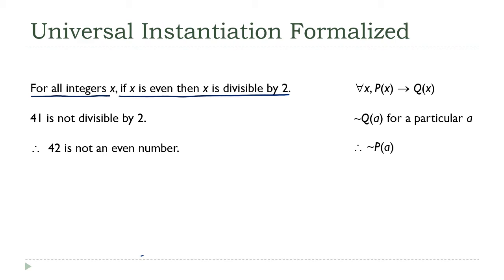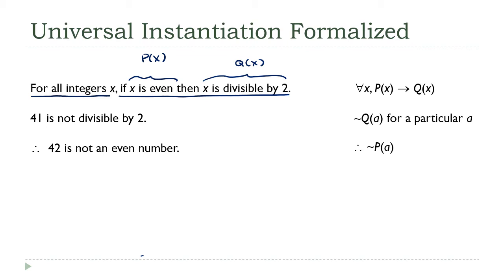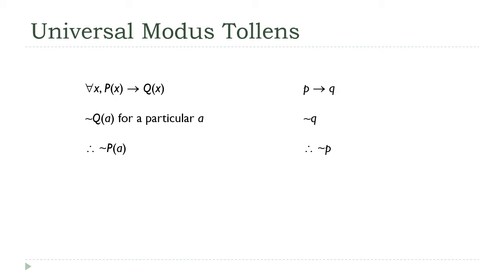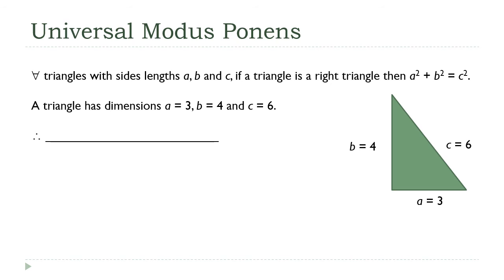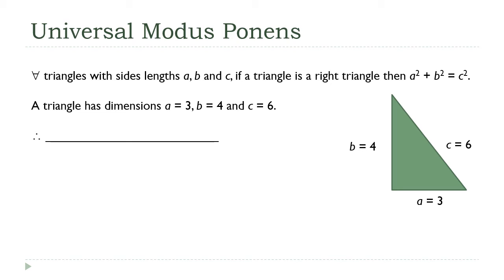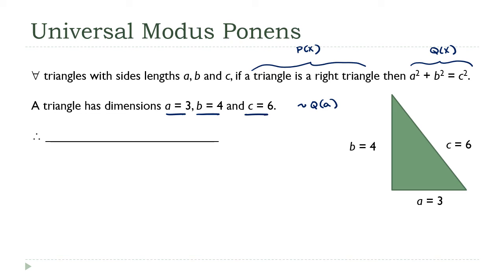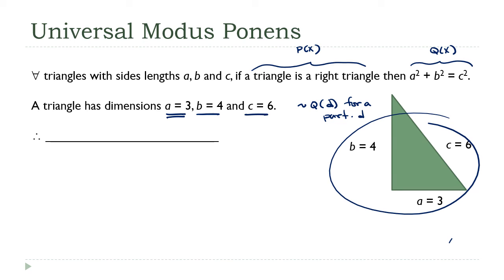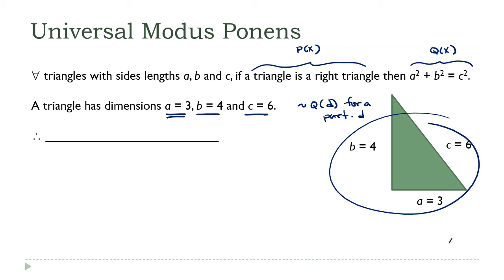Universal Modus Tollens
In this lecture, we're going to follow a line of reasoning with the modus tollens argument that's similar to what we did in the previous lecture with modus ponens versus universal modus ponens.